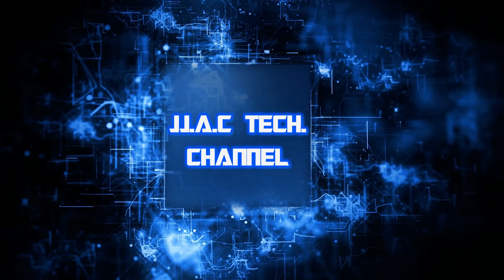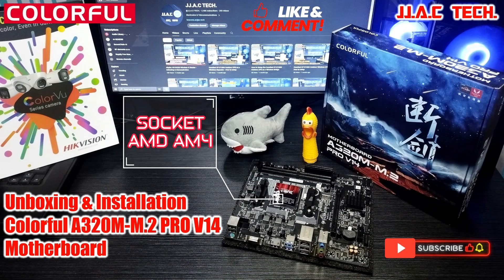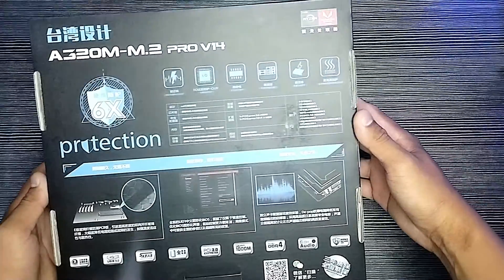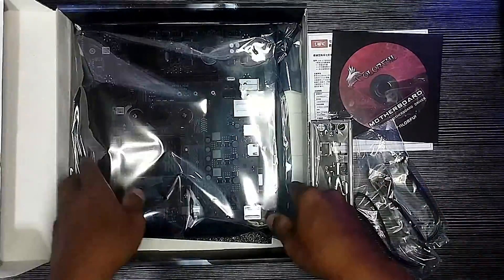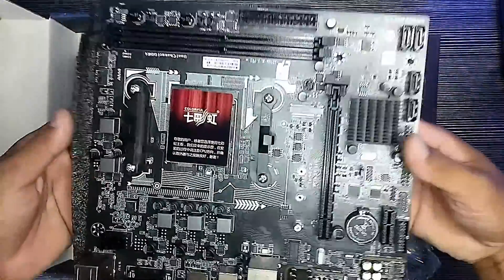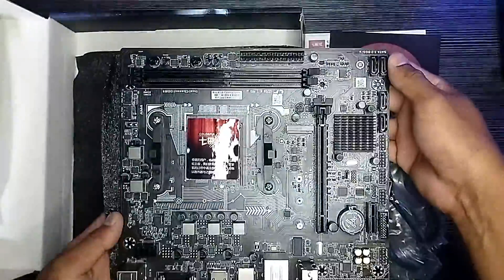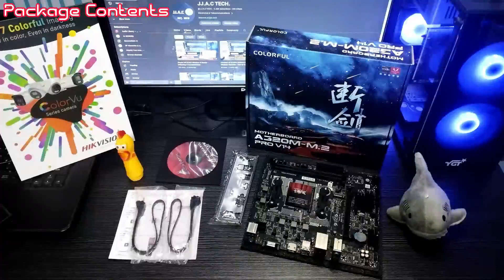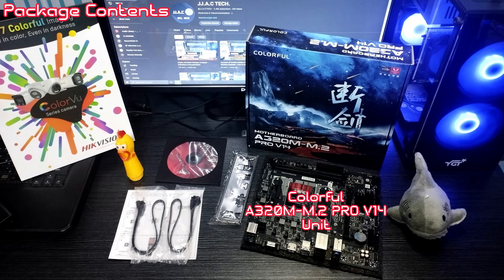Colorful A320M-M.2 PRO V14 Motherboard - Unboxing & Installation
Colorful A320M-M.2 PRO V14 DDR4 Motherboard - Unboxing & Installation